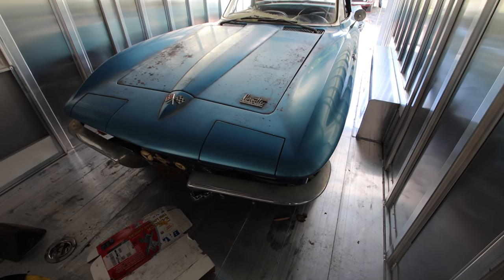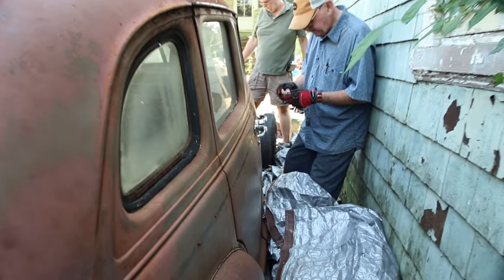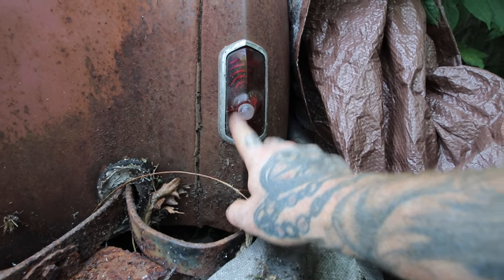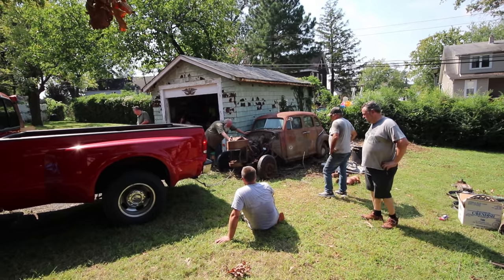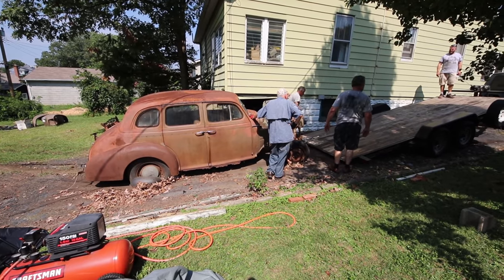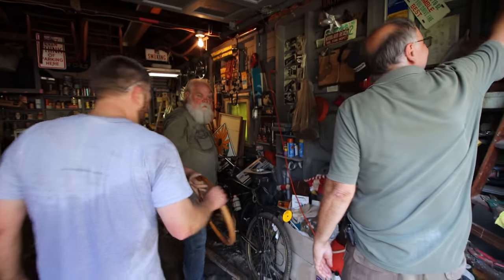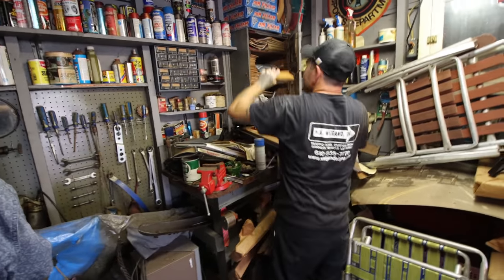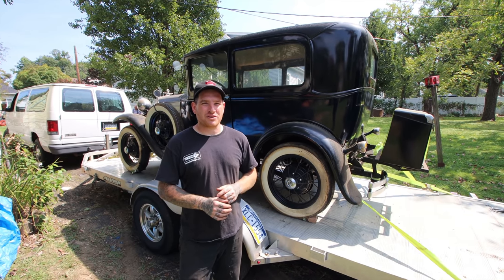Baltimore Driveway full of Abandoned Classic Cars! - 66 Chevrolet Corvette, 69 Mustang Mach 1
Our good friends Gary and Jared at Cabin Fever Auction have an upcoming auction with a few amazing vehicles and they asked us to document pulling them their resting place. The 1966 Chevrolet Corvette Stingray is a one owner car, that has just under 30,000 original miles. It was purchased by the owner with the help of his father as a graduation present!! One heck of a gift!! The 1969 Ford Mustang Mach 1 was his wife's daily driver after her 1965 Ford Mustang was found to drive poorly in the SNOW!! We still have one more car to pull out! Be sure to follow Cabin Fever Auctions on Facebook, and Instagram for updates on the upcoming auciton.

- Music Used -

- Condor - Dust Follows - Epidemic Music Library

19545